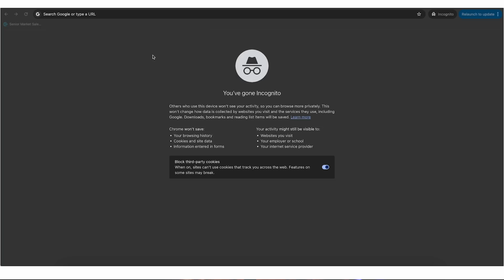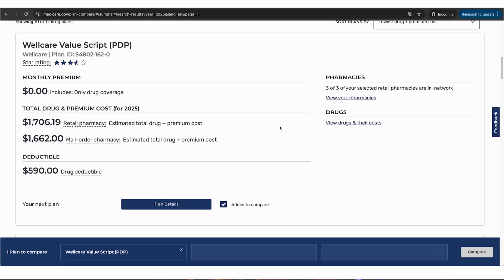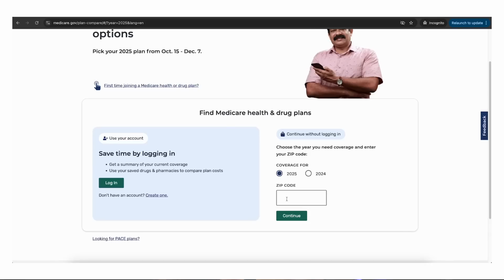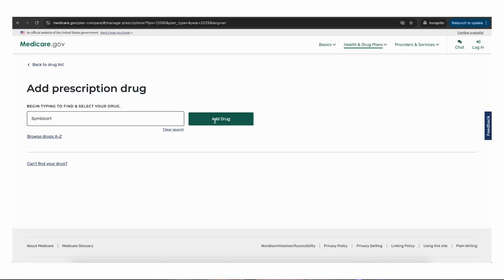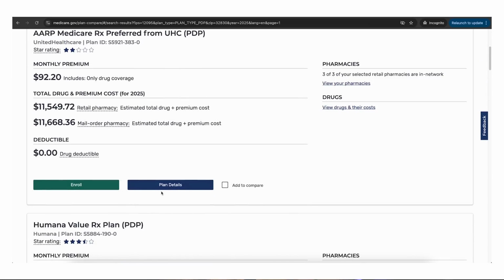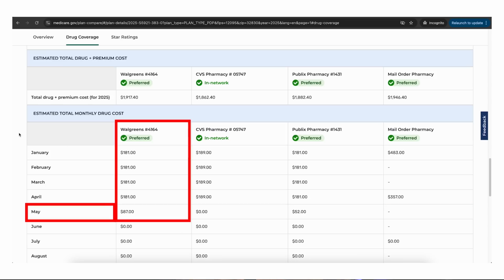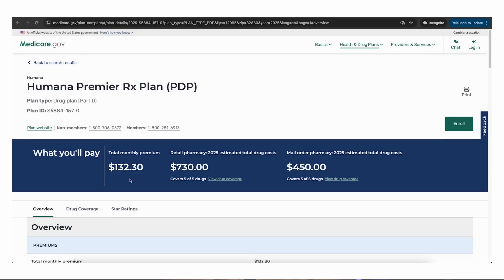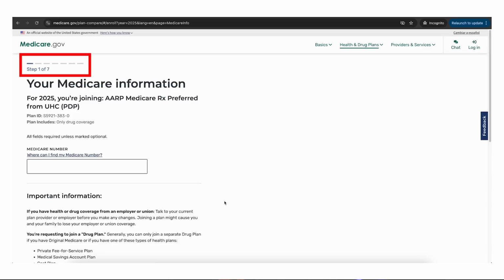How to Pick the Lowest-Cost Medicare Part D Drug Plan for Your Prescriptions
Medicare Part D Prescription Drug Plans are now live for 2025 and in this video I'll show you exactly how to find out which plan will save you the most money this next year. Medicare.gov has a great drug plan search tool and we go through how to use it in a step-by-step tutorial.

⏰ TIME CODES ⏰
0:00 AEP Has Started
0:41 Advantage Plan WARNING
1:04 Your Medicare.gov Account
1:42 Those with a Medicare.gov Account
4:54 Those without a Medicare.gov Account
9:06 Comparing Plans
15:45 Final Thoughts